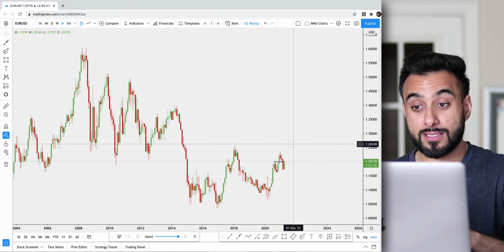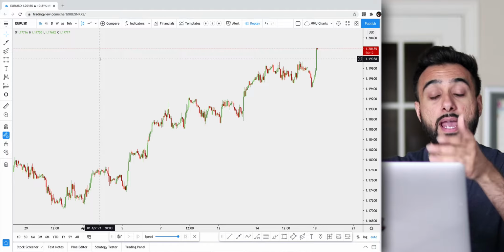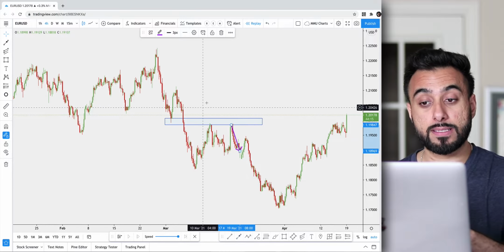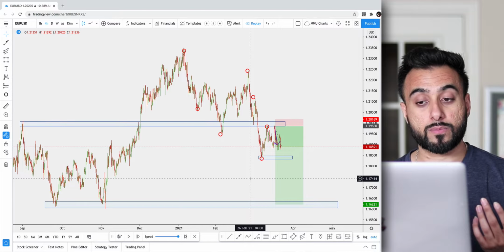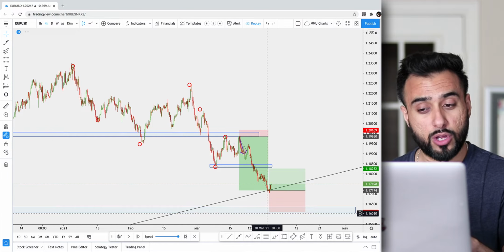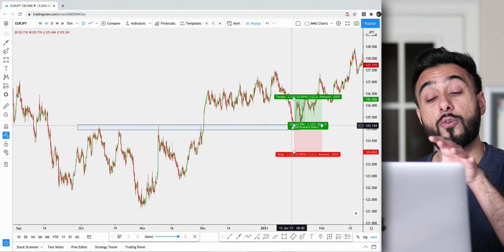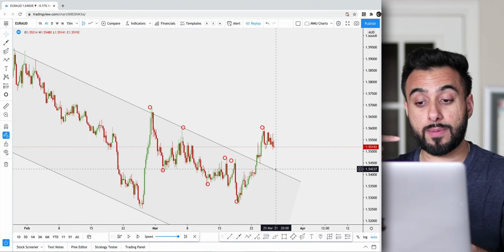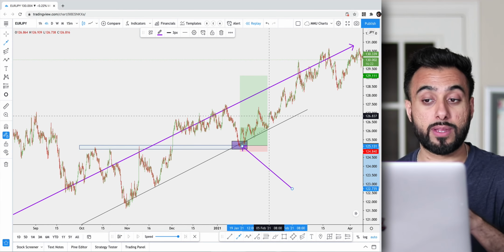WATCH: Multiple Timeframe Analysis - Complete Forex Guide for Sniper Entries and Exits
In this video you're going to learn everything you need to know about multi-timeframe analysis. This is the complete forex guide to help you find sniper entries and exits in the market using multiple timeframes. Grab a pen and paper because this is a good one!

Table of Contents:
0:00 - What is Multi-Timeframe Analysis?
1:23 - Intro
1:31 - Why Is This Important?
2:04 - How NOT to use Multi-Timeframe Analysis
4:05 - How To Use It Correctly
7:01 - Bigger TF vs Smaller TF
8:06 - Timeframe Confluence
9:16 - Tunnel Vision
9:52 - EURUSD Example
20:09 - EURJPY Example (IMPORTANT!)
22:41 - EURAUD Example (MUST WATCH)
27:12 - How to Practice This
29:14 - Outro

It's important to learn how to use multi-timeframe analysis when looking to enter your trades. This multiple timeframe analysis allows you to see the markets from various different perspectives so you can get a better understanding of what's going on in the pair you're looking at.

First we dive into how most traders do multi-timeframe analysis incorrectly. Most new traders look to view the markets on 2 or 3 timeframes that are very similar in terms of the "difference" between the times. An example would be, a trader looking at the 5 minute timeframe and then switching to the 10 minute timeframe. This is not ideal because these two timeframes are very similar. The trader doesn't get any new information based on the candles. The charts look almost identical so no new information is being received.

Another way traders use multiple timeframe analysis incorrectly is by making too drastic of changes in timeframes. If they're on the 1-hour chart, they might toggle into the monthly timeframe to look at what's going on. However, in this case the monthly timeframe is a bit irrelevant if you're looking to place your entry on the 1-hour timeframe.

So in order to do this properly, you need to start toggling between timeframes that are 4-6x greater or smaller than the timeframe you're looking at. Some common examples are:

• 4 weekly candles within 1 month
• 5 daily candles within 1 week
• 6 4-hour candles within 1 day
• 4 1-hour candles within 1 H4 candle
• 4 15-minute candles within 1 H1 candle

Once we have that understood, we need to realize that bigger timeframes are respected more often than smaller timeframes, so you need to pay attention and keep an eye on the bigger timeframes as well as the smaller timeframes. because if you only focus on one timeframe, you might get "tunnel vision" which prevents you from looking at the market from a different perspective.

The next important note to understand is: when you are performing multi-timeframe analysis to find entries and exits for your trades, you want to try to look for any "sweet spots" that might be areas of confluence where two timeframes are signaling a specific area to be a "hot zone" for a potential trade entry setup. If you can find these sweet spots, more often than not, they work beautifully to find sniper entries and almost-perfect trade setups.

In this video we go over 3 examples on how to combine all of these techniques and ensure you're performing the multi-timeframe analysis correctly. All three examples are completely different to give you a wide variety on understanding how this concept works. We go over EUR/USD, EUR/JPY, and EUR/AUD. Each example is unique to give you a better understanding.

Learn this skill well so you can start trading like the traders at market makers university. We all have the same goal, and it's to keep the 9-5 away. I hope this video was helpful.

And as always, remember to trade safely.